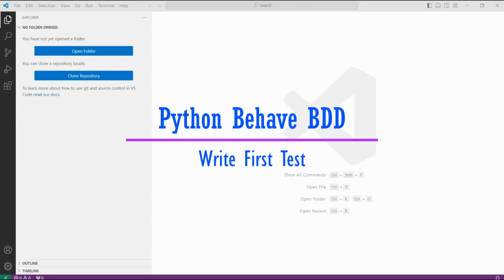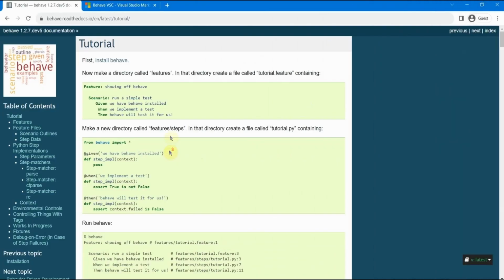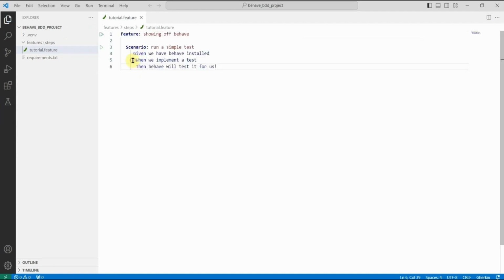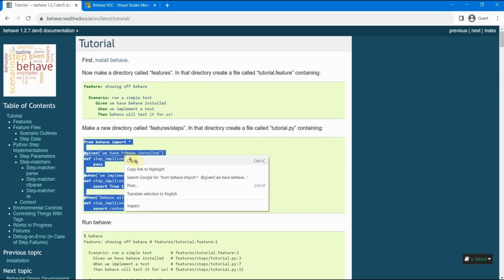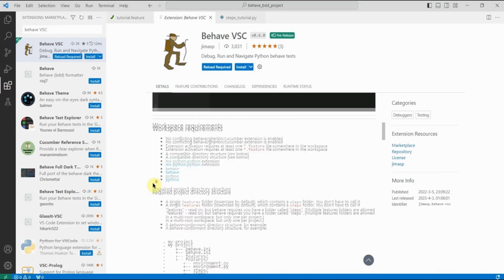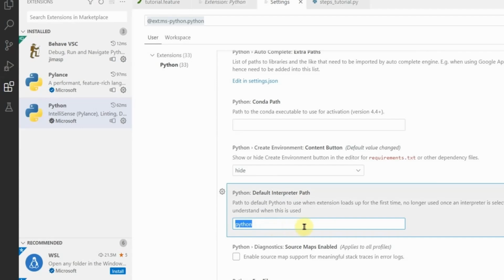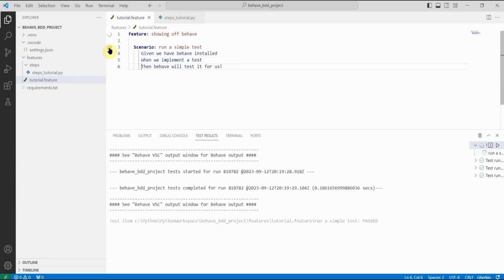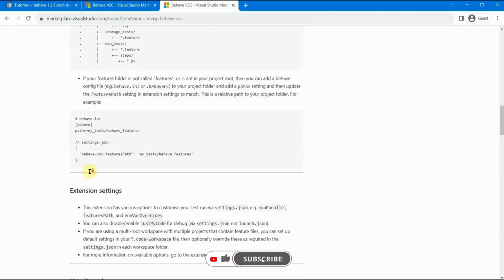Behave BDD - Getting Started with Behave in VSCode | BDD Testing in Python 🐍✅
In this tutorial, we walk you through setting up Behave, a popular Python BDD (Behavior-Driven Development) framework, in VS Code. You'll learn how to write and execute your first test using Behave, configure your workspace, and leverage the Behave VS Code extension for an improved workflow.

🔹 What You’ll Learn:
✅ Writing a test (Using an example from the Behave tutorial)
✅ Exploring the extension documentation
✅ Using the extension to enhance test writing & execution
✅ Setting up Python in your VS Code workspace
✅ Running tests directly from the feature file
💡 Whether you’re a beginner or looking for a quick refresher, this video will help you start writing BDD tests with Behave in VSCode efficiently!

Selenium Python Automation With Behave BDD | Webdriver
Level up your automation skills with my complete BDD with Python & Behave Udemy course.
You’ll learn how to write clean Gherkin feature files, build step definitions, use Behave’s powerful features, work with Data Tables & Scenario Outlines, and automate real web apps using Behave + Selenium WebDriver with POM principles.
If you want to understand BDD the right way and apply it confidently in real projects, this course gives you everything you need to get started fast.